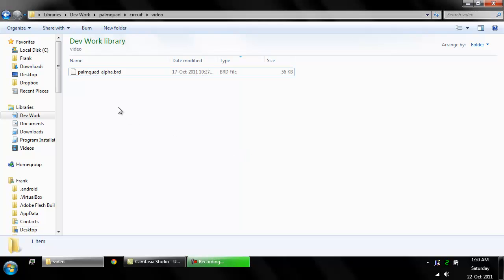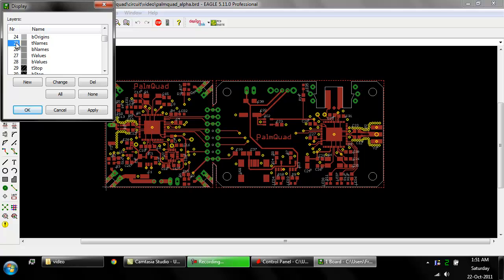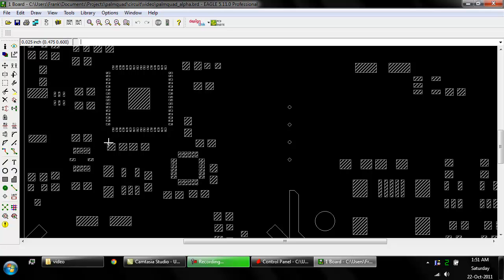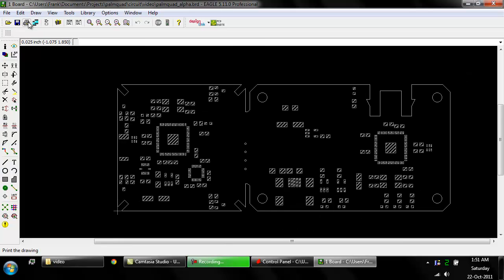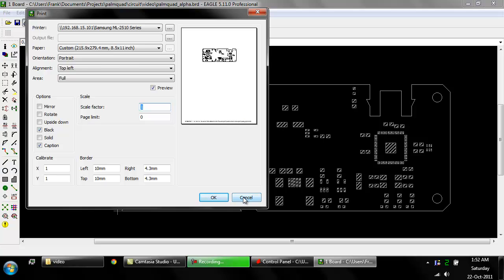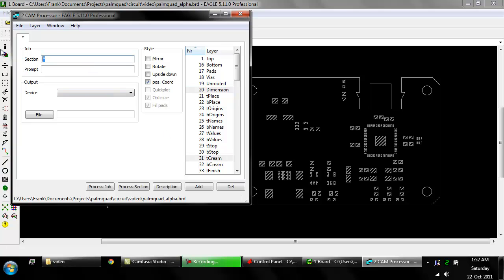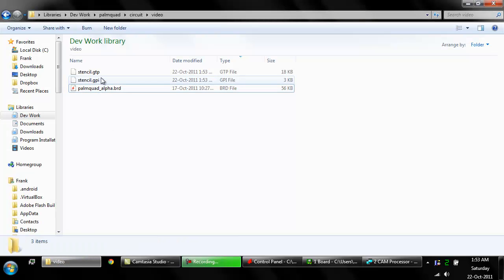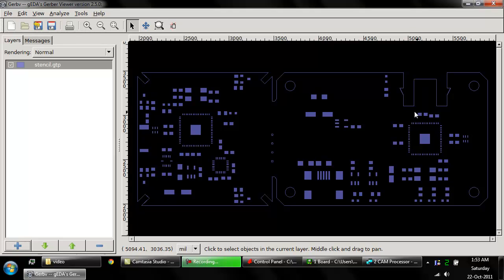Solder Paste Stencil From Eagle PCB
How to make a solder paste stencil using an Eagle PCB file.